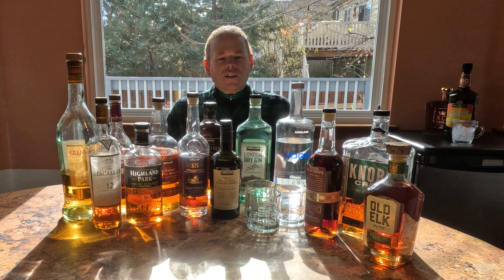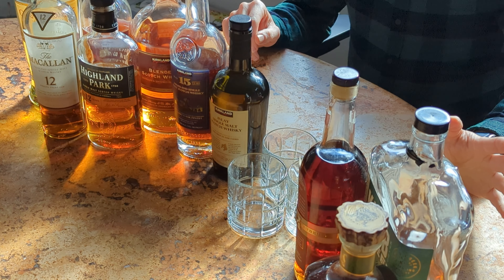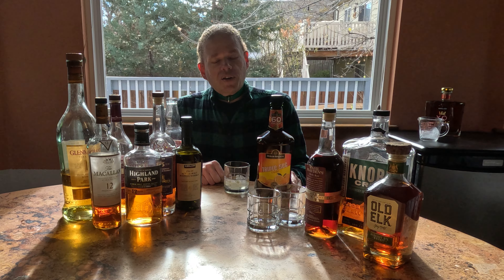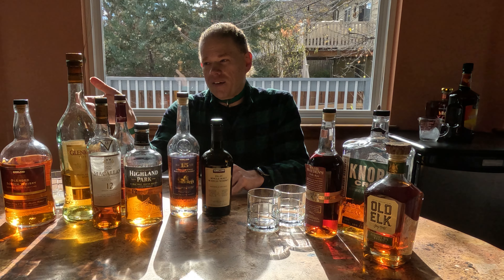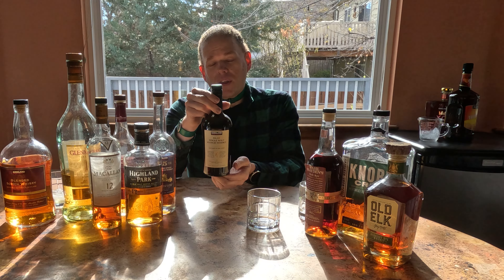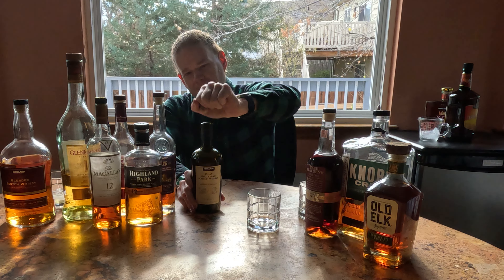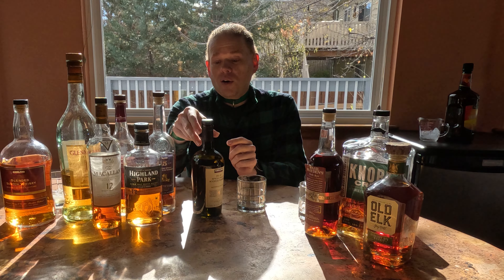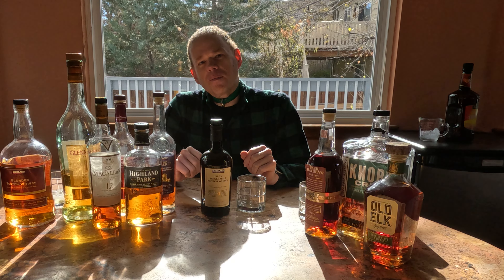DO NOT BUY this Costco Kirkland Islay Single Malt Scotch. Vodka, Gin, Rum? OK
If you like Islay Scotch such as Laphroaig or Ardbeg or Bruichladdich 10yr, PLEASE IGNORE MY OPINION OF THE FLAVOR of these Scotch products, which this Kirkland Islay also shares. If your favorite Scotch is the Islay variety, you will completely disagree with me. But if you enjoy primarily Highland Scotch as I do, and have not experienced the burned peat taste of Islay, the Costco Kirkland Islay Single Malt brown bottle 750ml Scotch product ($37.99 at Thornton Colorado Costco) will probably be a shock. To me, it is terrible; it smells and tastes like burned rubber. See the entire video to understand how I came to this conclusion. You can't return it after you buy it, so do yourself a favor and skip this one. Or go ahead and buy it, and then you can torture your -friends- enemies with it. Save it for special occasions when you want to have a laugh about how bad something tastes.

It's the younger Islay Scotch's peaty and over smoked vibe I do not like. I've had other 16+yr Islay tastes, and did not dislike them, so it's part the 100 proof and part the aging under 10 years is the issue I have with this particular bottle. And I ain't rich, so I am not spending $100+ on any 750ml scotch from any region. I will taste when offered, or buy a dram at a bar on occasion.

check and x clip art courtesy of Image by juicy_fish on Freepik